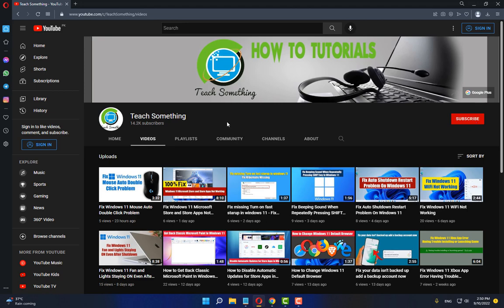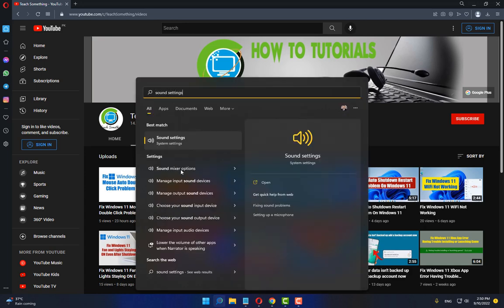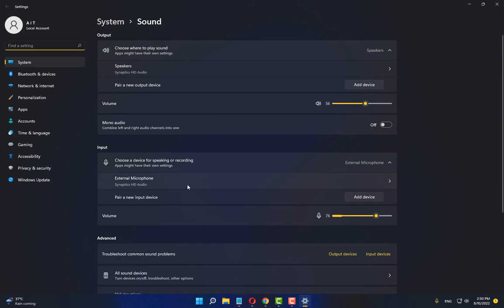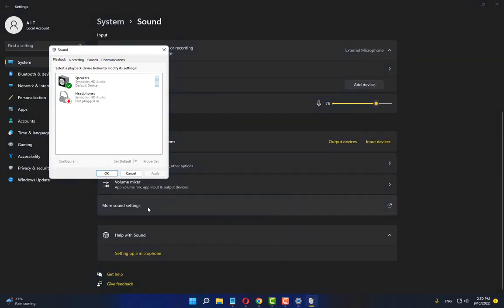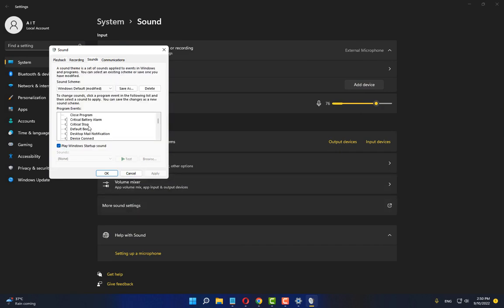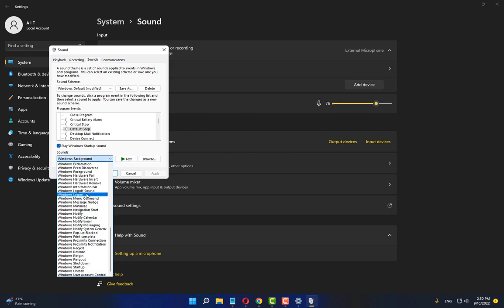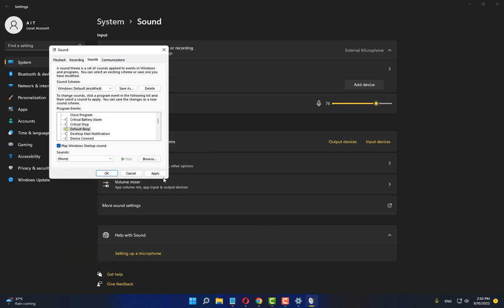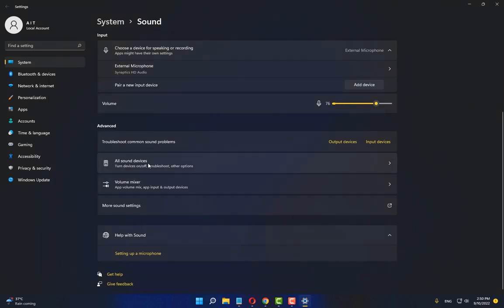How to Disable Beep Sound In Windows 11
In this video tutorial i will gonna show you How to Disable Beep Sound In Windows 11.